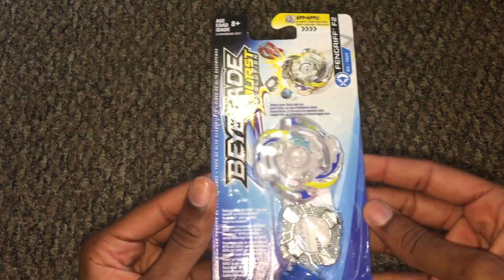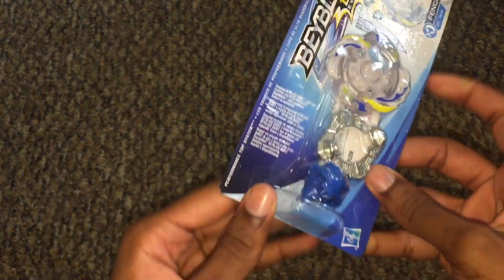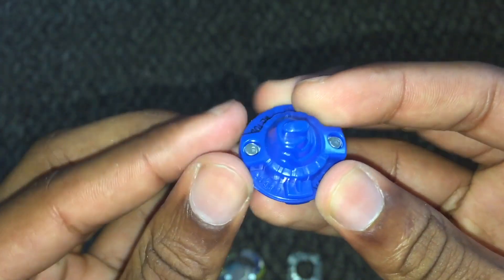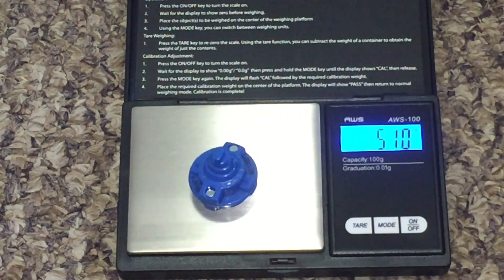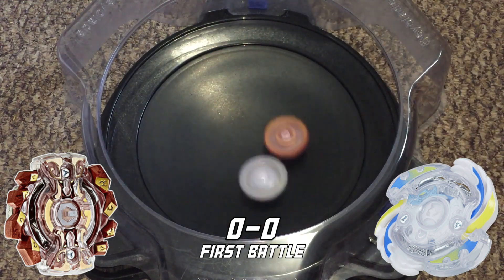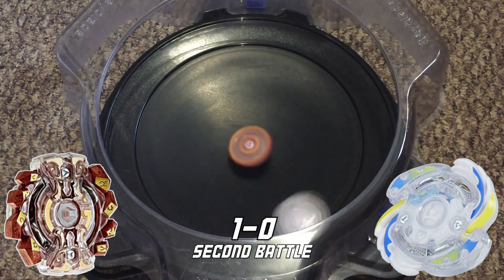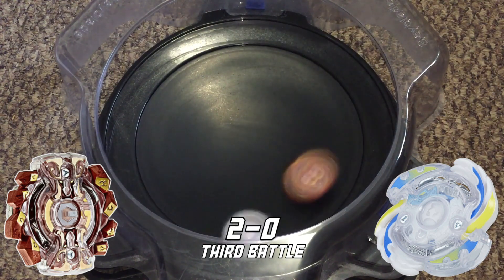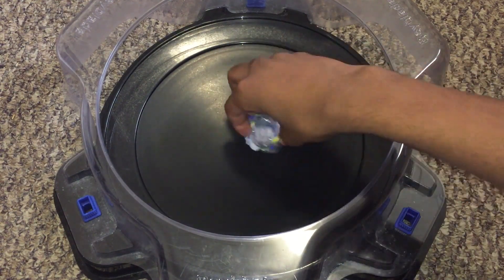Fengriff F2 Force Quake (Unboxing, QR Code, Review, & Battles!)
In this video, I unbox and test Fengriff F2 Force Quake, a Dual Layer Beyblade as well as a Single Pack for the Beyblade Burst Evolution toyline. I also put the QR Code for this white Fengriff F2 recolor in this video as well.

Fengriff F2 Force Quake is an Attack Type. Here are its Stats.
- Attack: 8/10
- Burst: 2/10
- Defense: 2/10
- Weight: 3/10
- Agility: 4/10
- Stamina: 1/10

- Here’s where you can find Fengriff F2

- Also, here’s Fengriff F2’s barcode, which can potentially help you find this Bey in stores, but only if you live in the United States or Canada

Thanks for checking this video out and I hope you enjoyed this unboxing of Fengriff F2 Force Quake. Let me know your thoughts on this Beyblade in the comments below.

And as always, until next time, I’ll see y’all later!

KJ